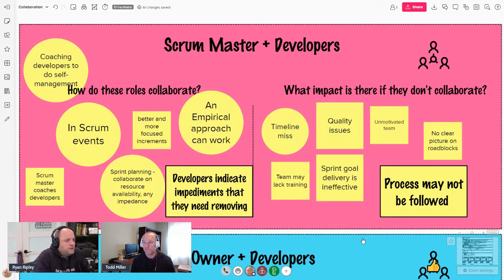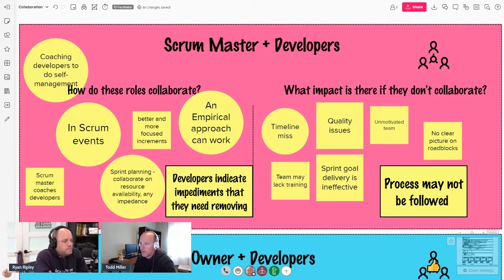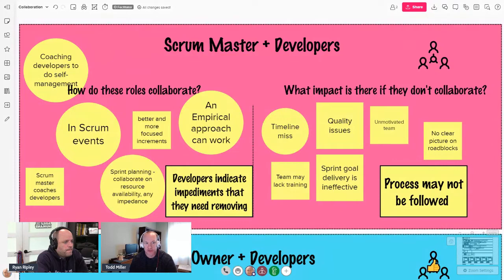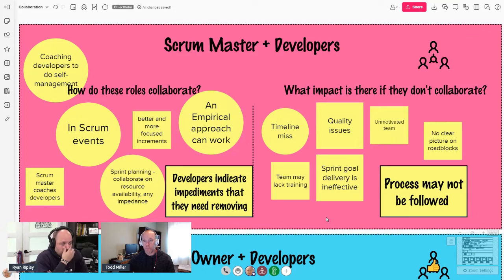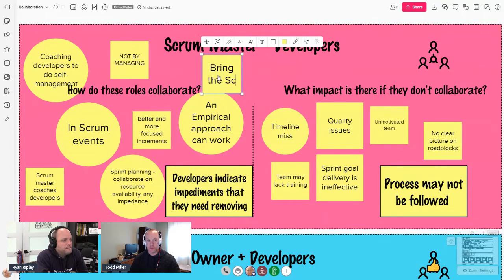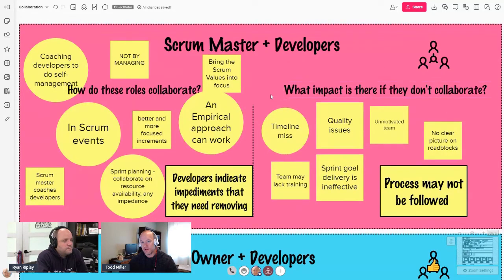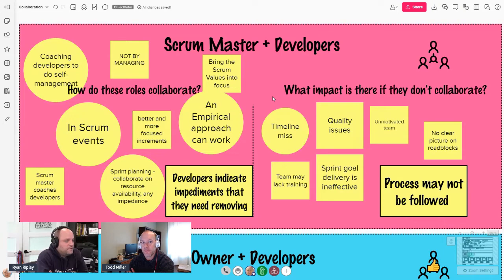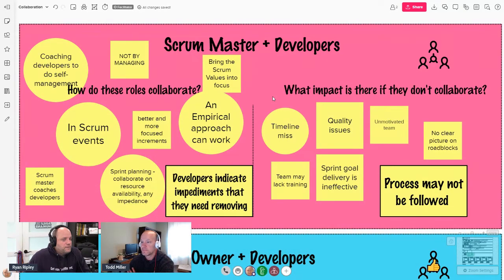YDS: How Do a Scrum Master and Developers Collaborate?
How Does a Scrum Master and Developers Collaborate? Let's explore the options this situation presents. All of this and more are discussed in today's episode of Your Daily Scrum with Todd Miller and Ryan Ripley.

Take a Professional  Scrum with Kanban Course with Todd, Ryan, and Daniel Vacanti!

Buy Fixing Your Scrum: Practical Solutions to Common Scrum Problems -

Sharing Scrum knowledge to help you grow as a Scrum Practitioner and to solve complex problems.